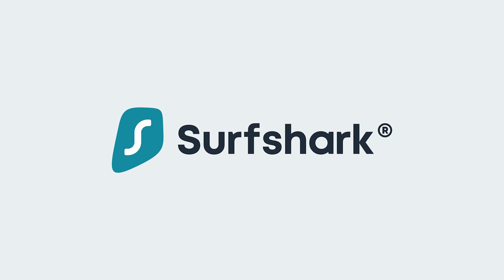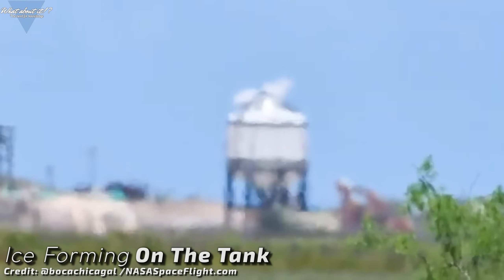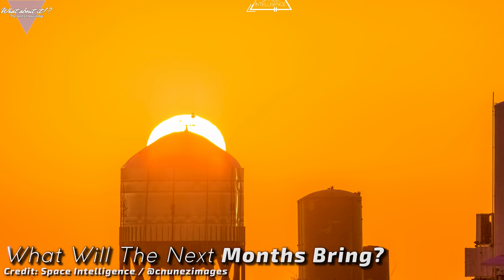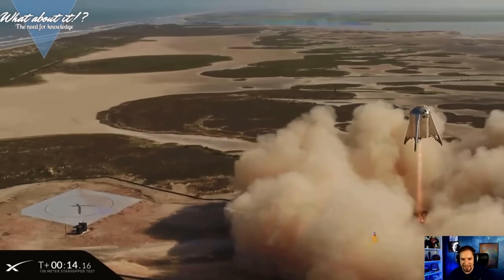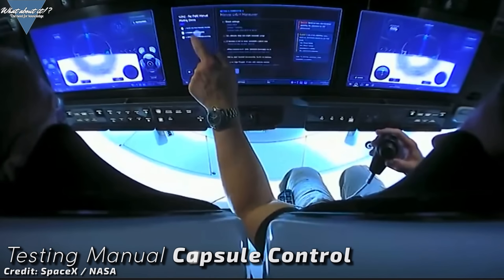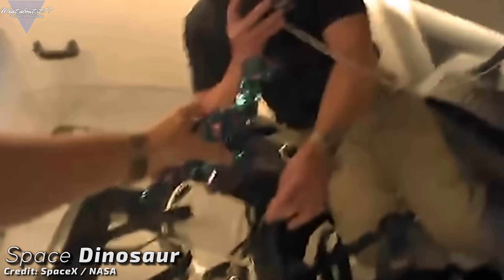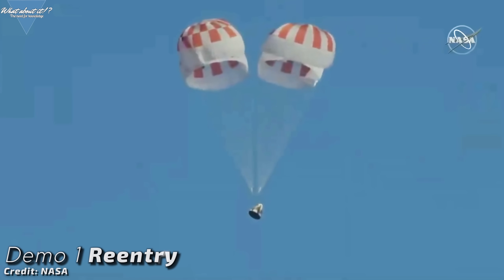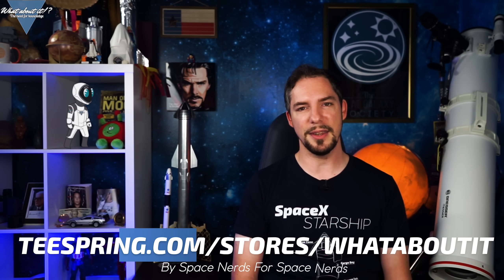98 | SpaceX Starship Updates – Crew Dragon Mission Progress Update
In this Episode, we will analyze the SpaceX Starship SN7 cryogenic test. We will analyze, what exactly happened and look at the stacking progress of the Starships SN 5 & 6. Last but not least, we will take a look at what Bob Behnken and Doug Hurley have accomplished so far for their SpaceX & NASA test mission to the ISS.

Credit:

⭐SpaceX
⭐NASA
⭐NASA Spaceflight.com
⭐Mary "BocaChicaGal" Twitter: @BocaChicaGal
⭐Cooper Hime @Cooper_Hime
⭐LabPadre @LabPadre
⭐Andrew Goetsch